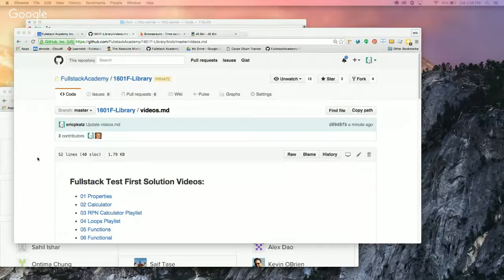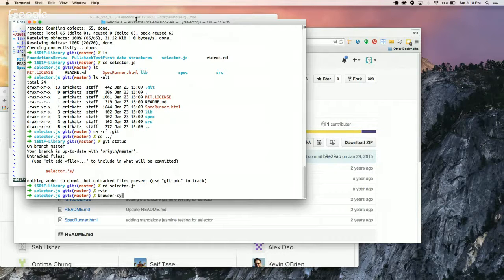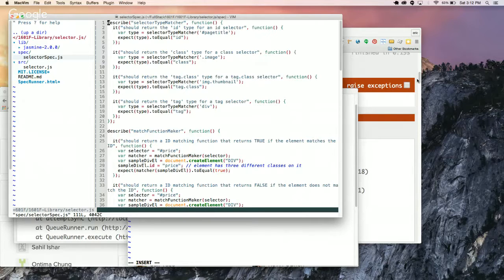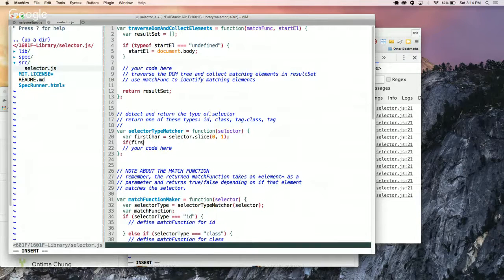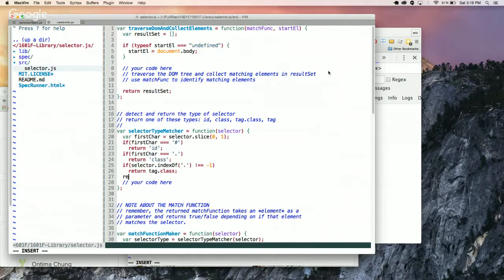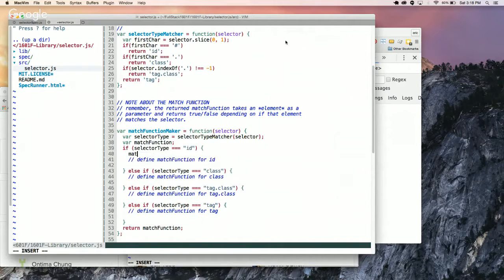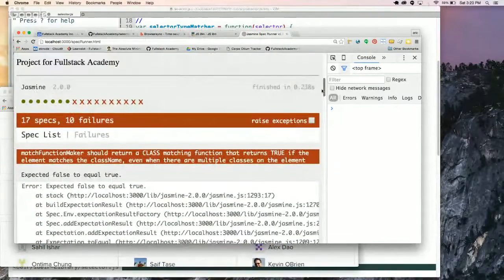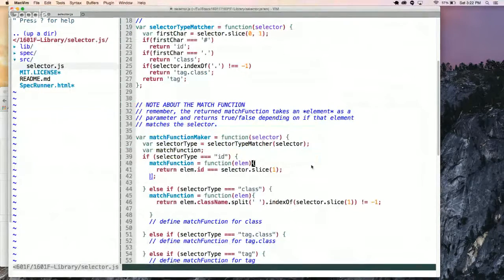Review Selector JS